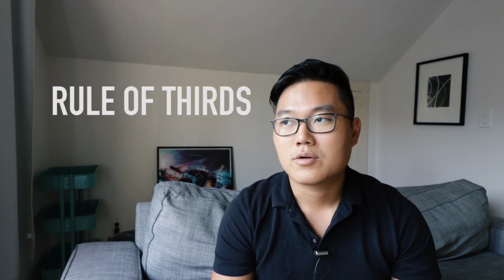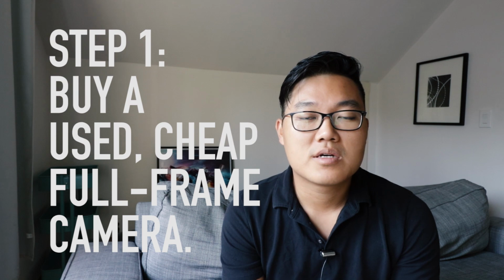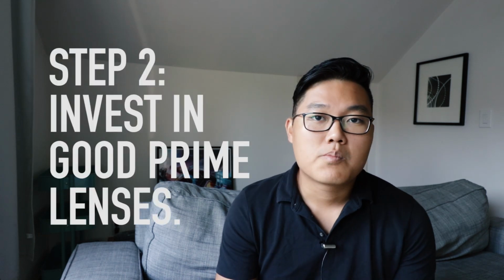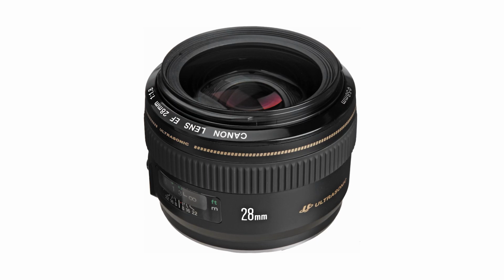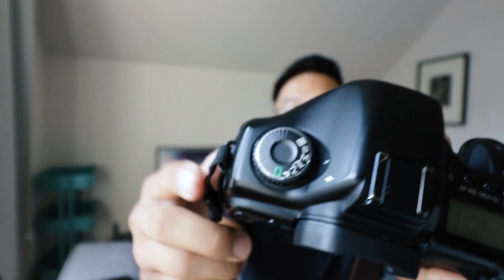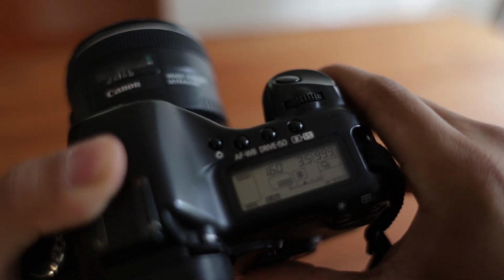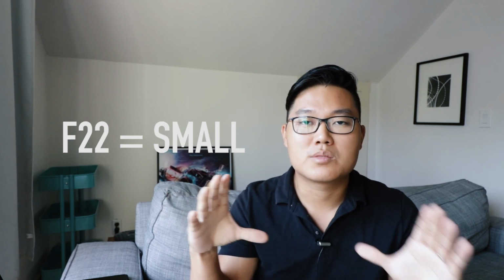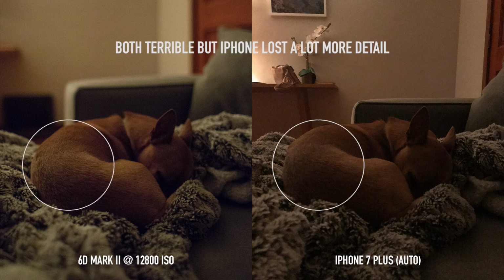The Quickest Way to Improve your Photography - Photography Oversimplified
Want to take your photography to the next level? Here are 5 steps you can take to quickly and simply improve your photography.

Used Full-Frame Cameras:
5D Mark i
5D Mark ii

Lenses to get:
Canon 50mm f1.8 STM
Canon 28mm f1.8
Canon 35mm f2 IS USM

Gears Used:
Canon 6D Mark ii
Canon 80D